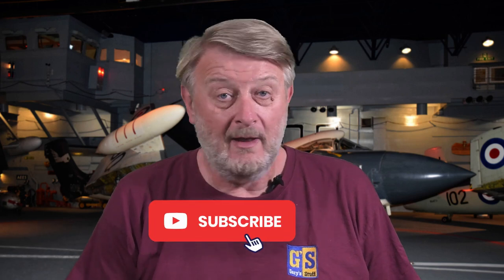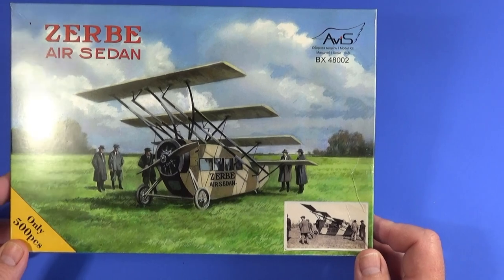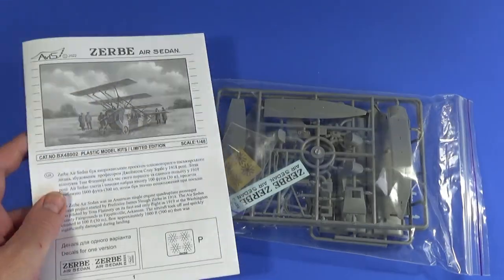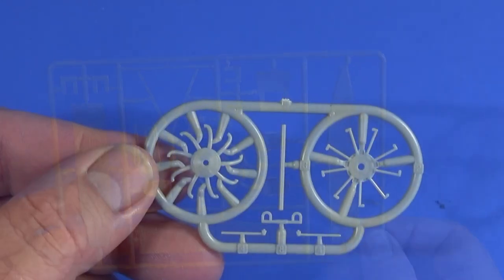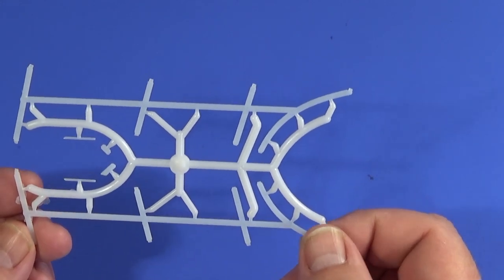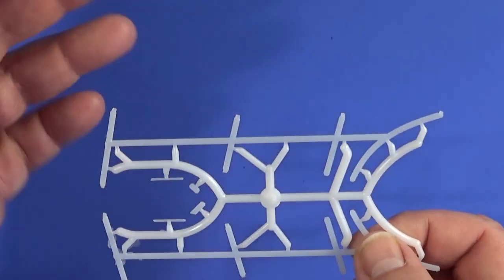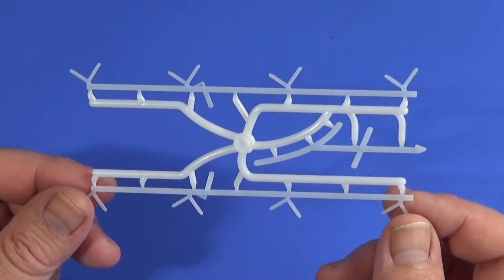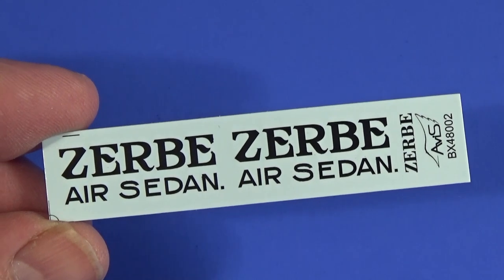HOW MANY WINGS? Insane Zerbe Air Sedan kit from Avis - what's in the box?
Today I'm looking at the box of the Zerbe Air Sedan in 1/48th scale from Avis.

00:00 Introduction
02:20 What's in the Box?
04:19 Plastic parts
08:15 Photo etch
08:57 Decals
09:27 Instructions
12:01 Conclusion